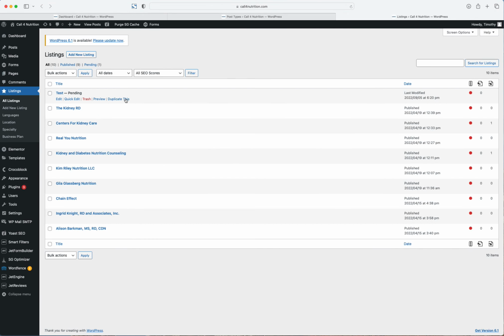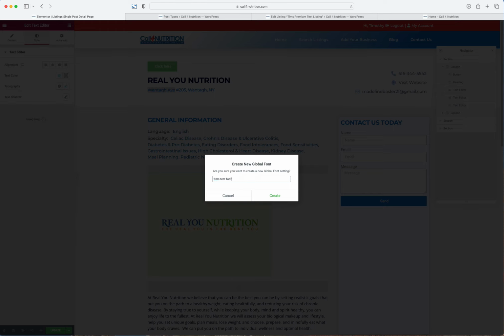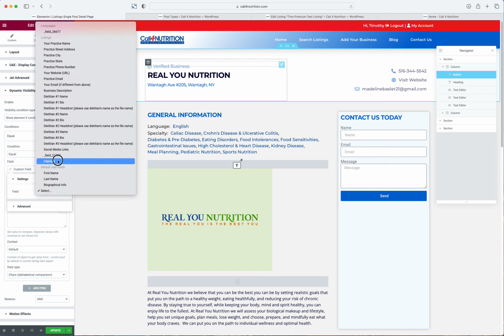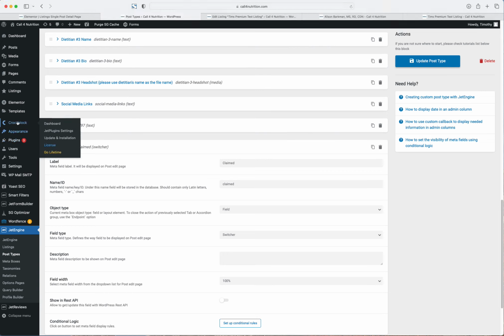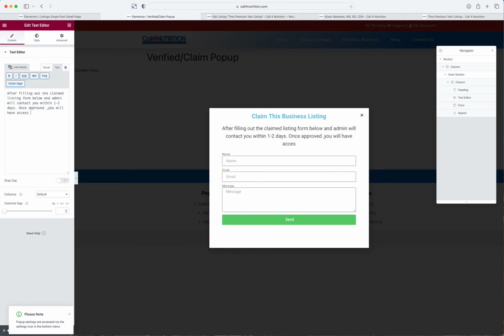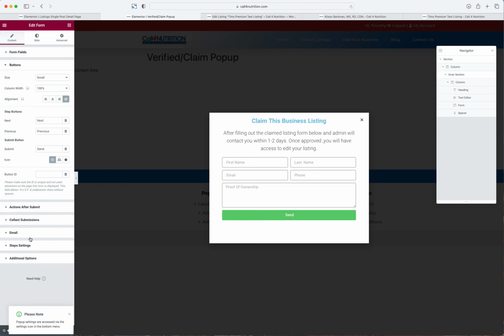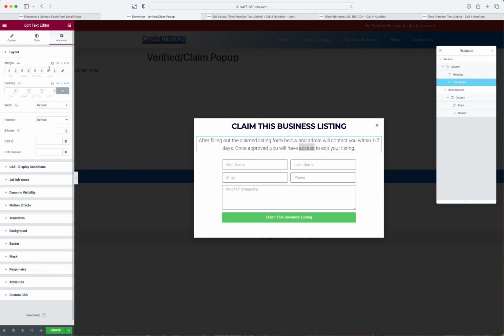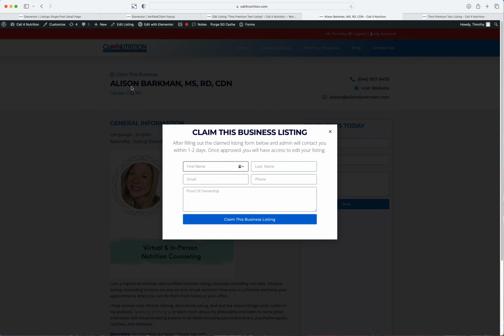Creating A Claim Listing Button - Using JetEngine/Crocoblock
Custom Directory Course
- Check video description on the page to see what's included..

Skip the Learning and have a professional build it out?